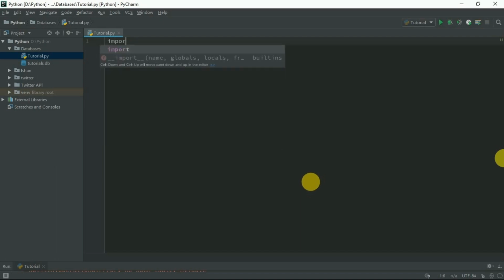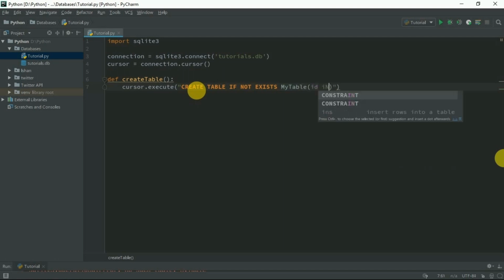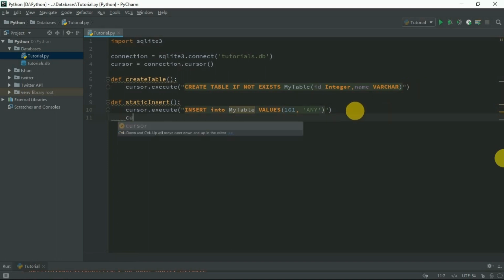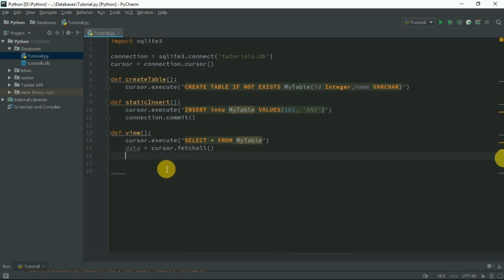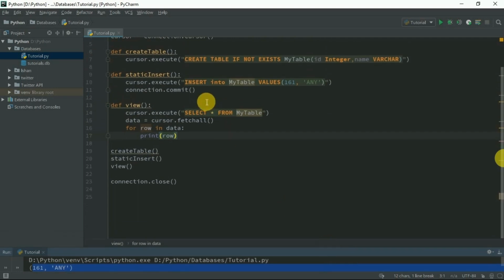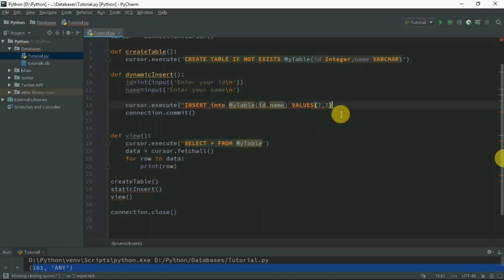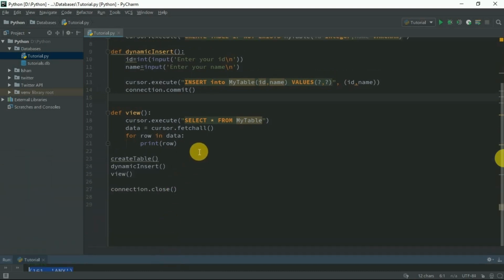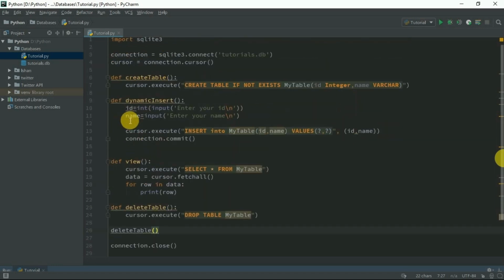Sqlite Database Python - Tutorial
Tutorial on how to connect an SQLite database in Python 3 and create a table, insert some stuff, and delete a table.